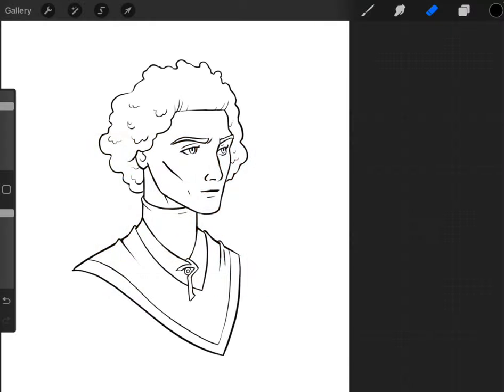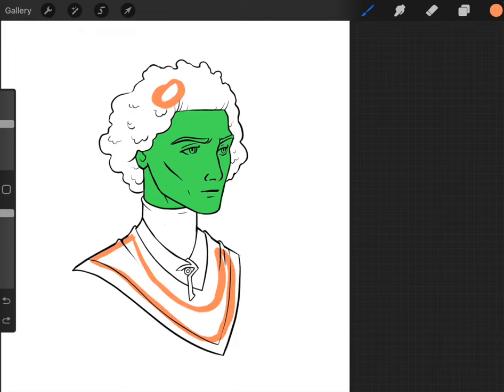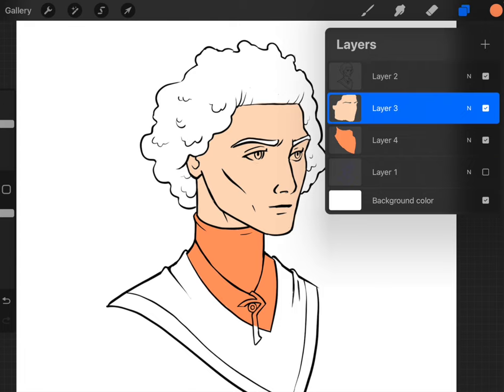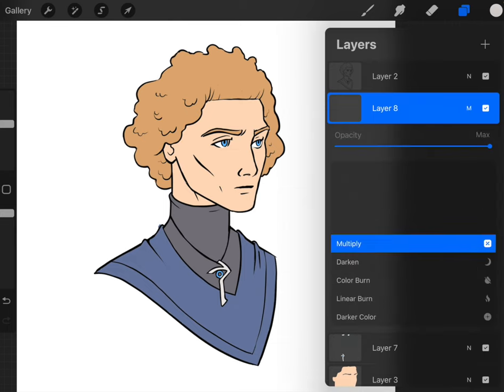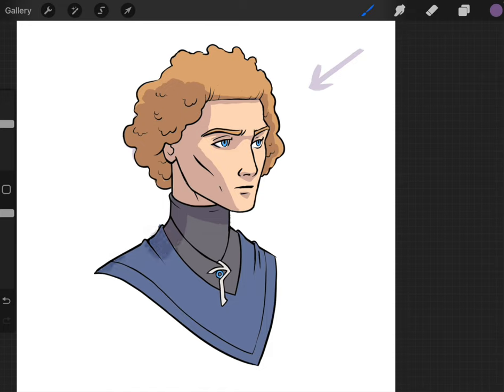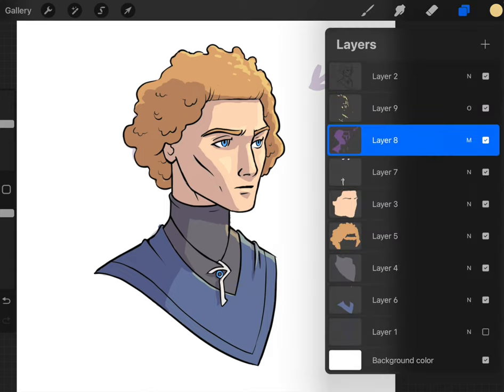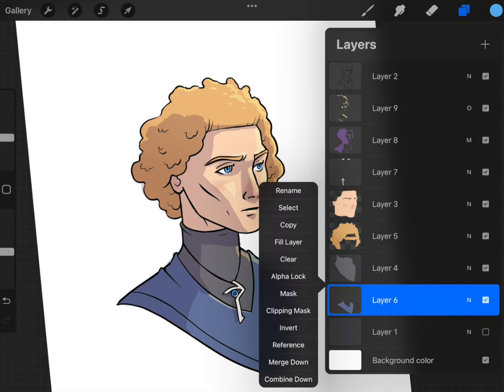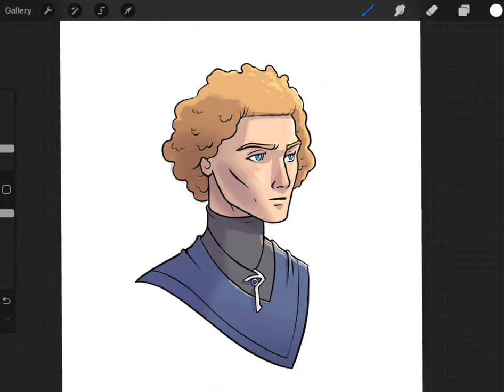Digital Painting Line Art (Beginners Tutorial for Procreate)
How to digital paint your line art in an easy step-by-step method.

You can use this free brush pack by Loish to follow along